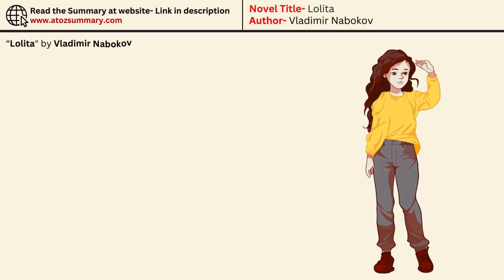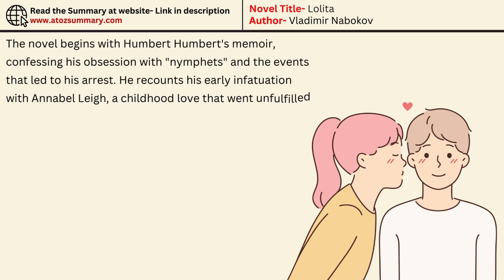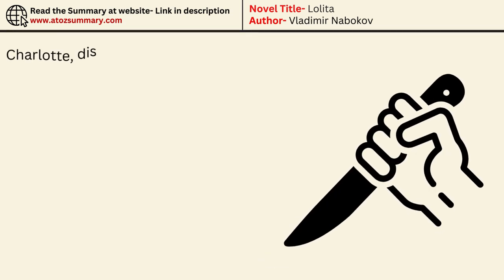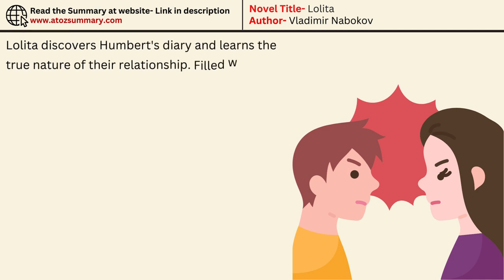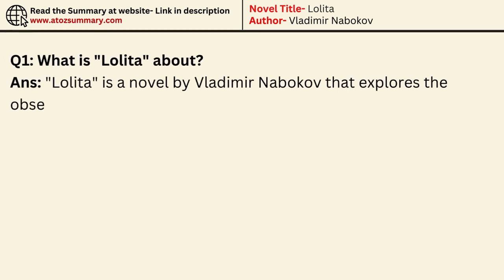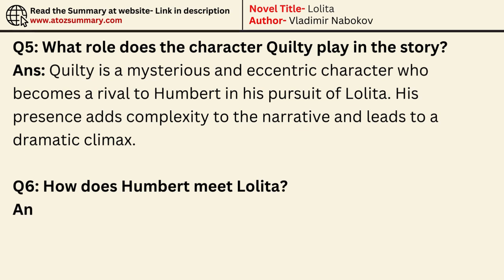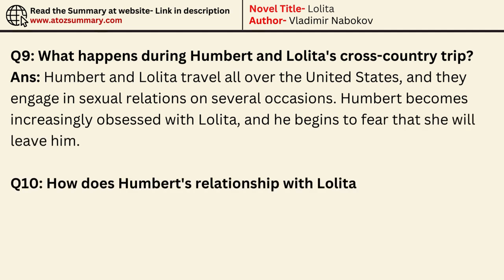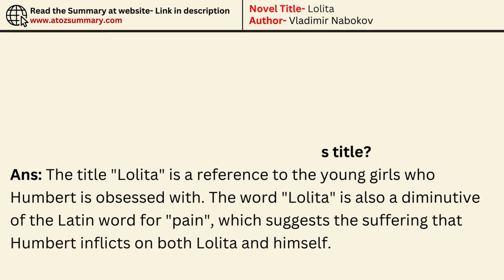Lolita by Vladimir Nabokov Summary, Analysis, Characters, Themes & Question Answers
Watch the full summary and analysis of the Novel "Lolita" by Vladimir Nabokov

Lolita by Vladimir Nabokov
Nabokov's Lolita
Lolita summary
Lolita analysis
Lolita characters
Lolita themes
Nabokov literary analysis
Humbert Humbert
Dolores Haze
Lolita controversy
Forbidden love in Lolita
Nabokov's writing style
Symbolism in Lolita
Lolita's impact on literature
Literary criticism of Lolita
Lolita's unreliable narrator
Nabokov's narrative techniques
Lolita and morality
Exploration of desire in Lolita
Lolita's cultural significance
Lolita's reception over time
Lolita's film adaptations
Psychological depth in Lolita
Nabokov's exploration of obsession
Lolita's narrative structure
Artistic elements in Lolita
Nabokov's use of language
Lolita's influence on pop culture
Lolita and the American Dream
Morality in Lolita
Nabokov's satire in Lolita
Lolita and the loss of innocence
Analysis of Lolita's title
Themes of manipulation in Lolita
Lolita's psychological complexity
Nabokov's portrayal of pedophilia
Humbert Humbert's characterization
Lolita's impact on feminist discourse
Lolita and the concept of beauty
Nabokov's exploration of guilt
Lolita's journey of self-discovery
Literary allusions in Lolita
Nabokov's influence on postmodernism
Lolita and the power dynamics
Nabokov's commentary on society
Lolita and the unreliable narrator trope
Symbolic motifs in Lolita
Lolita's narrative voice
Nabokov's depiction of forbidden love
Ethical considerations in Lolita